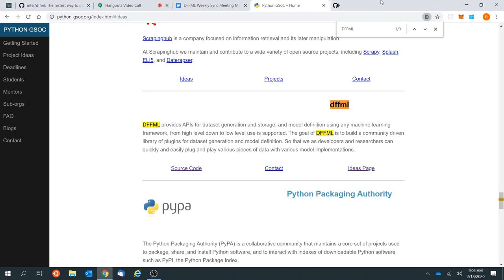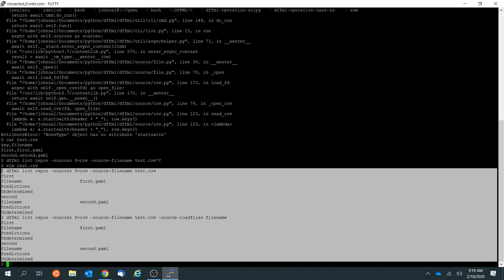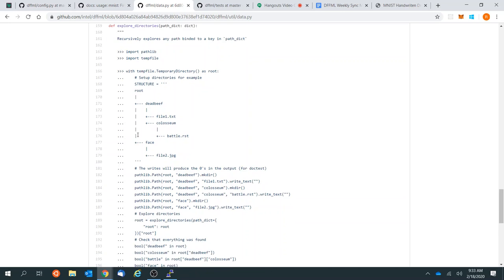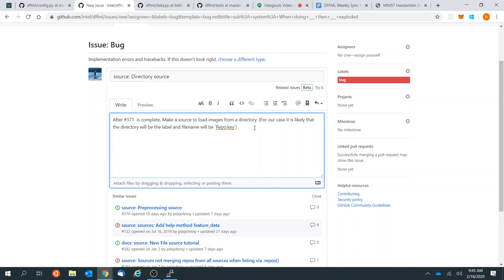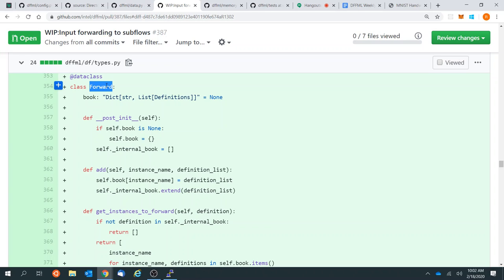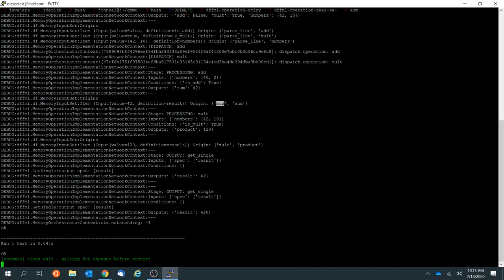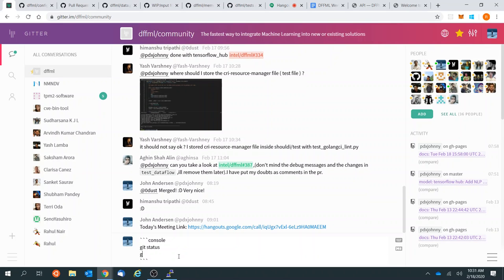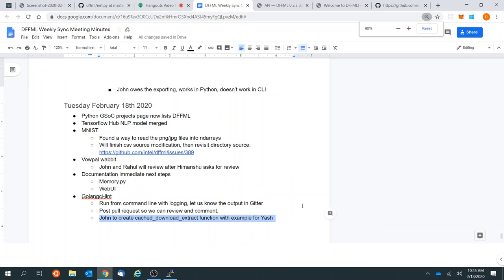Weekly Sync 2020-02-18